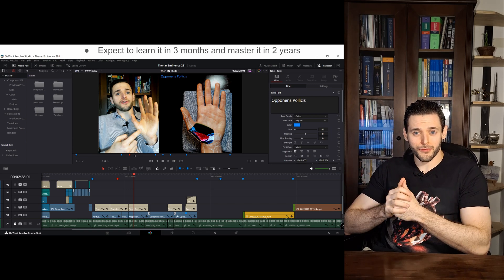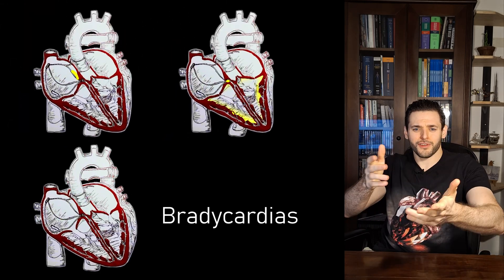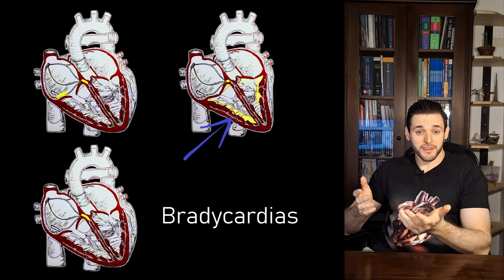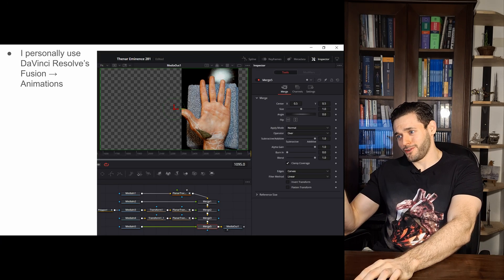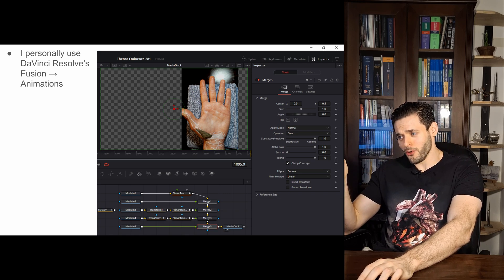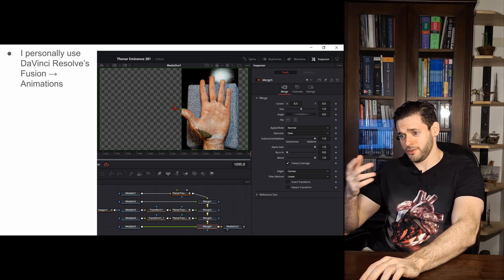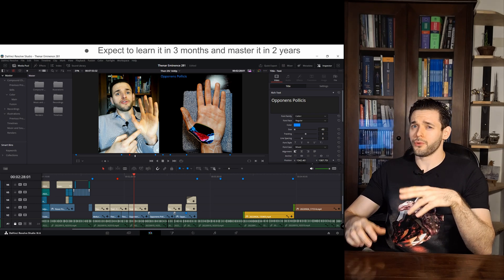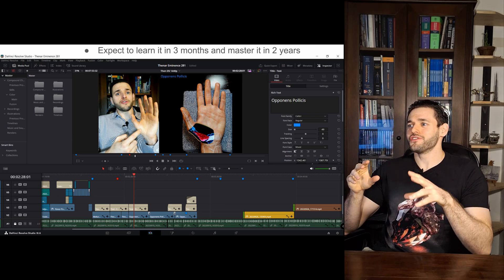How to make Medical Animation Videos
My most successful medical education videos and shorts have one thing in common: medical animations. Hard to make and easy to replicate, animations are unquestionably a powerful asset for medical visualization and a very eye-catching adition to social media.

Creating engaging medical animation videos is a powerful way to enhance medical education. For educators wondering how to make medical animations, the process begins with understanding the fundamentals of medical visualization and biomedical visualization techniques. Medical animation videos combine accurate scientific illustration with dynamic storytelling, making complex biomedical concepts easily understandable.

To learn how to make medical animation videos, it's beneficial to start with foundational skills in medical illustration. Medical illustration tutorials provide a solid base for aspiring medical illustrators, covering essential techniques for scientific illustration and detailed anatomical representations. These skills form the backbone of effective medical animations and ensure accuracy in medical education videos.

Becoming proficient as a medical animator or medical artist requires combining artistic talent with scientific knowledge. Biomedical visualization involves translating intricate medical information into visually compelling narratives.

High-quality medical animations significantly improve the efficacy of medical education. Whether used in classrooms, professional training, or patient education, medical animation helps audiences grasp complex medical concepts quickly. Aspiring creators looking into how to make medical animation videos should prioritize learning software tools and animation techniques that bring medical illustrations to life.

Ultimately, successful medical animation production relies on practice in medical visualization and animation medical techniques. Mastering the art and science of medical animation opens up endless possibilities in medical communication and education.